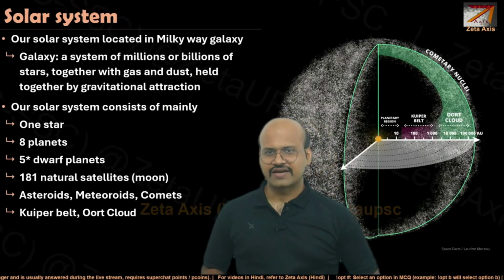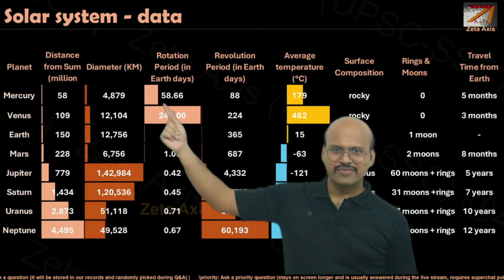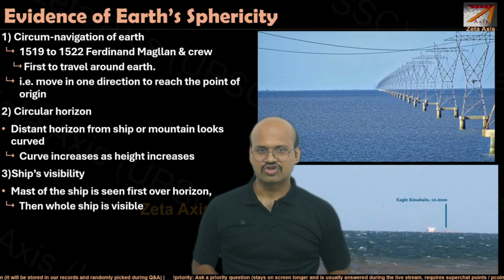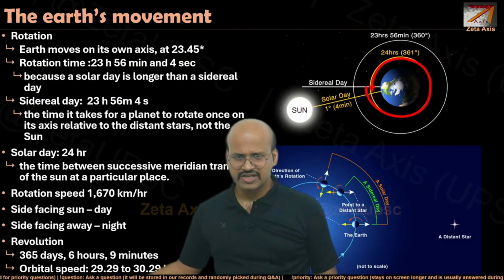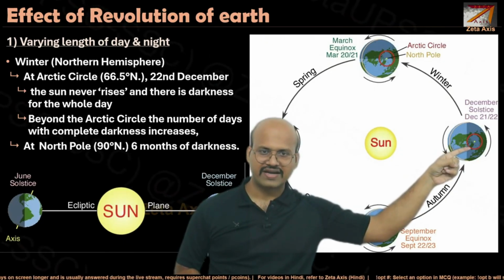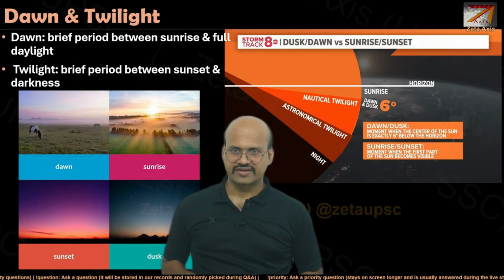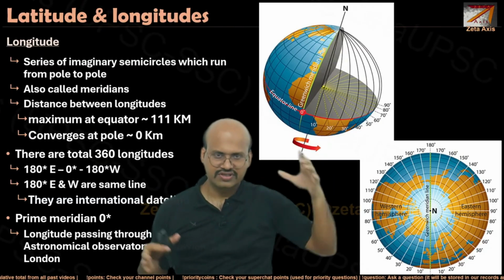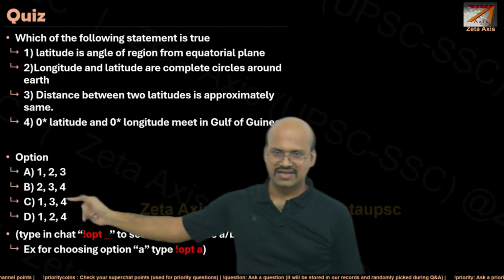GC Leong series: CH 1 Earth & Universe